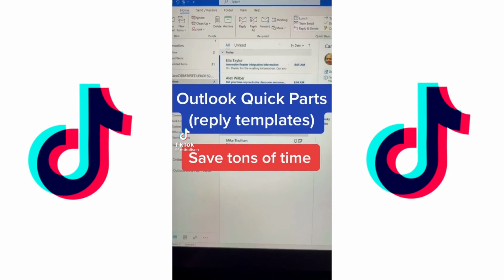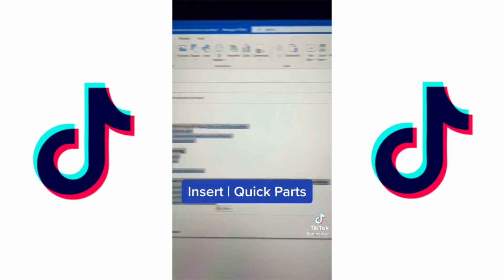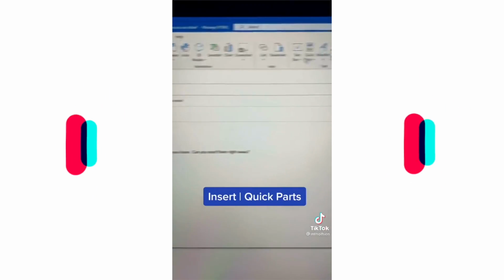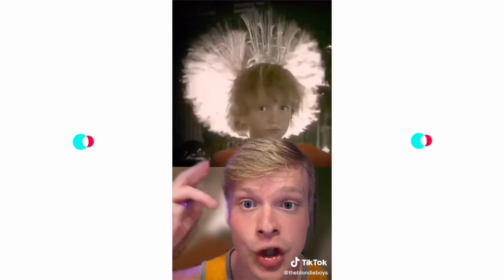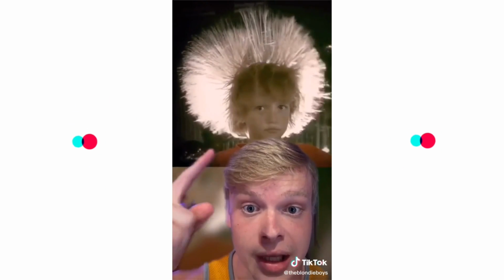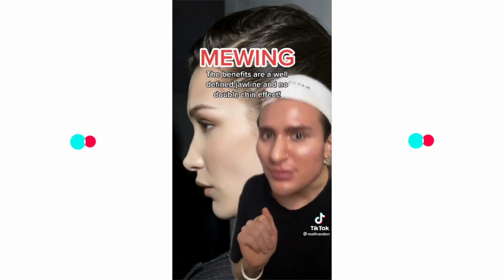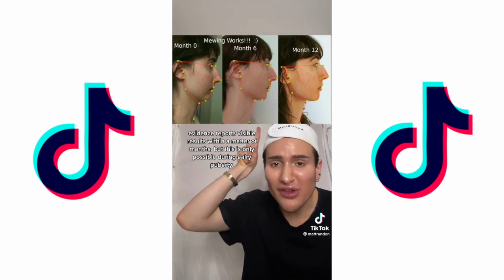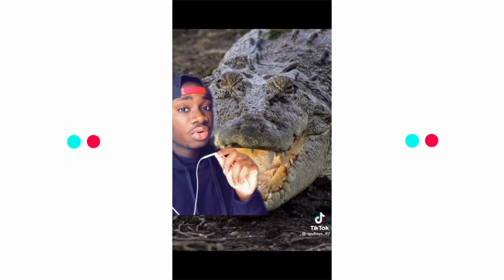TikTok LearnTok Compilation Part - 2, Trending NOW (2021)